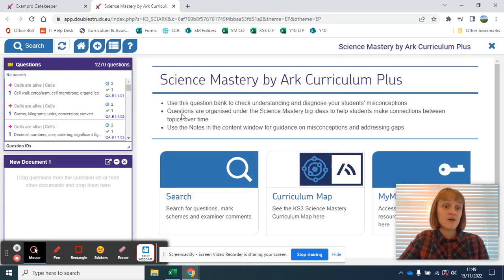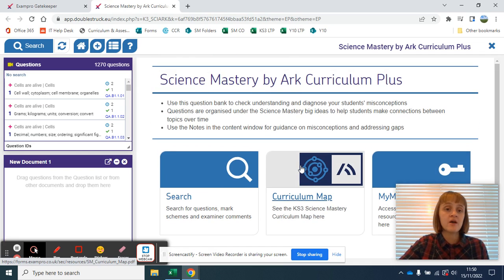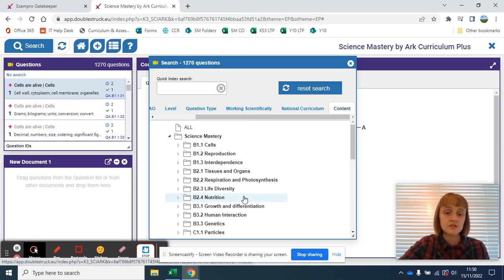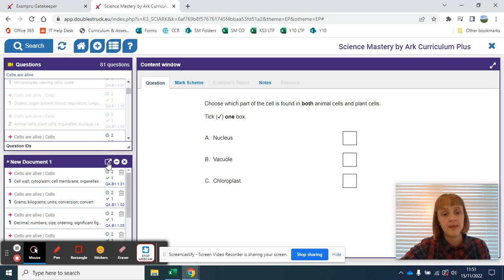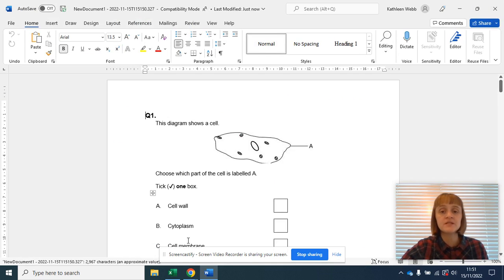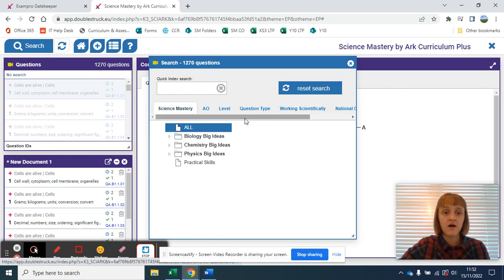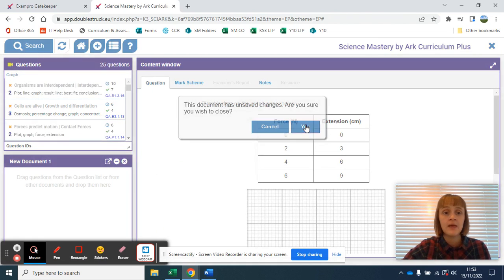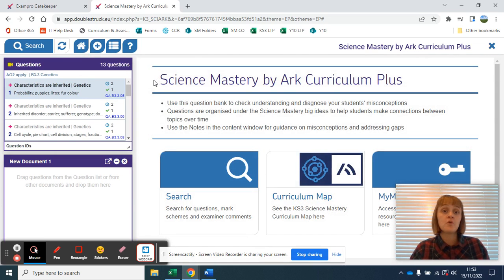Science Mastery in collaboration with Exampro - Ark Curriculum Plus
Our Science Mastery design lead, Kathleen Webb, demonstrates how schools enrolled in Ark Curriculum Plus' Science Mastery programme might benefit most from our collaboration with Exampro. Exampro is an essential exam preparation tool for teachers, providing a searchable bank of past exam questions, mark schemes and examiner comments to share with students.